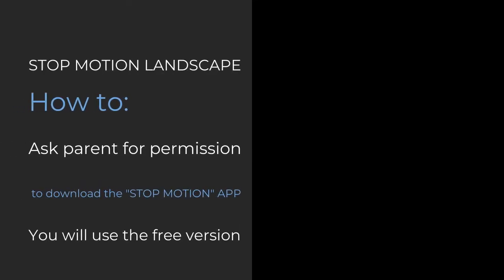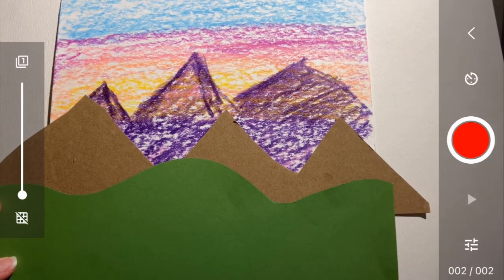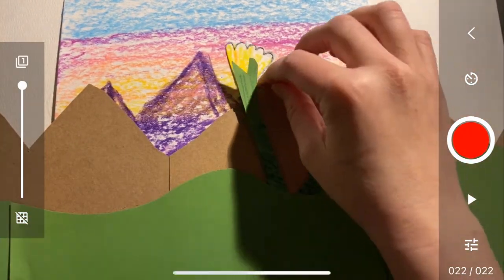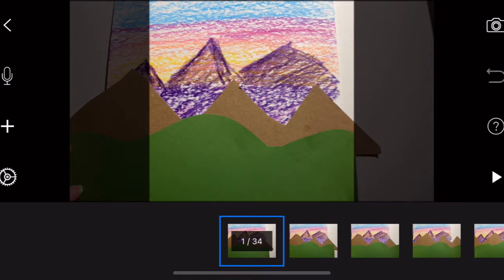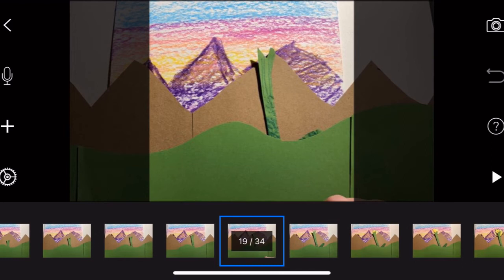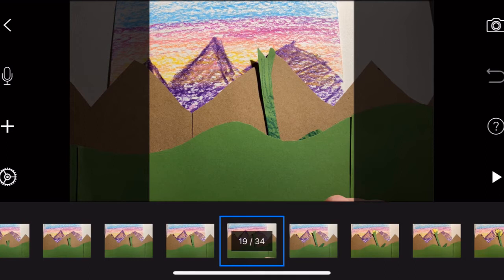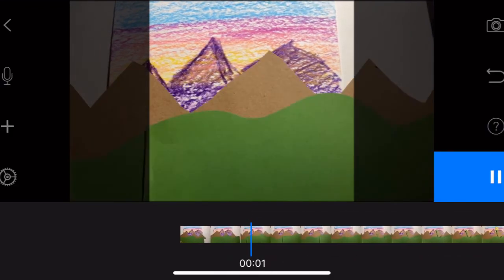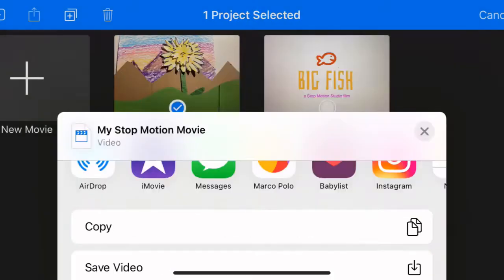Landscape stop motion